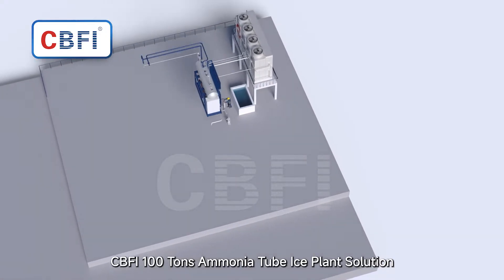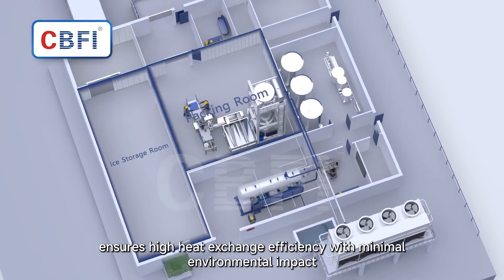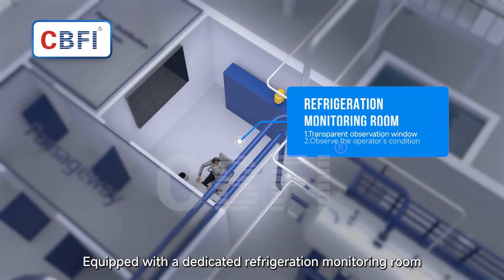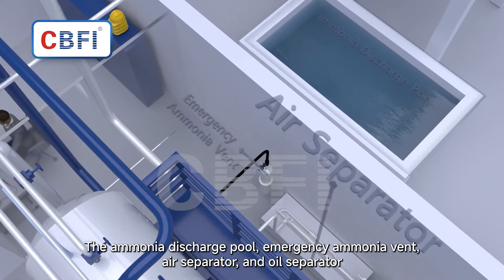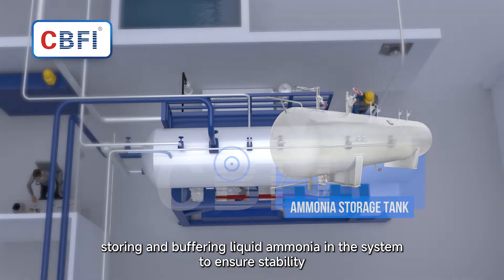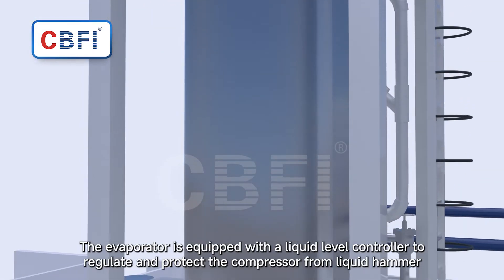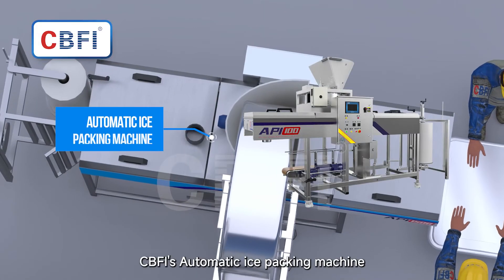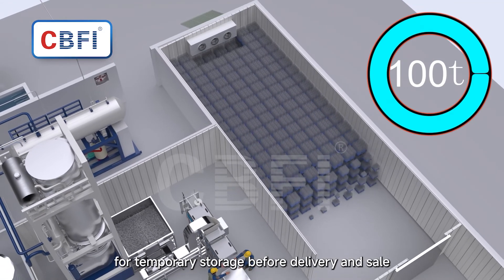CBFI 100 Tons Ammonia Tube Ice Plant Solution: High Efficiency & Environmental Sustainability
🌟 Welcome to CBFI's groundbreaking solution for large-scale ice production! 🌟

In this video, we showcase our CBFI 100 Tons Ammonia Tube Ice Plant Solution - a state-of-the-art system designed for efficiency, sustainability, and reliability. Here's what makes our system stand out:

💼 Years of Expertise: With extensive experience in designing large-scale ice plants, we provide edible ice solutions to over 170 countries and regions worldwide.

🍃 Natural Refrigerant: Ammonia is a natural refrigerant that offers high heat exchange efficiency and minimal environmental impact, promoting energy efficiency and environmental sustainability.

🔧 Advanced Refrigeration System: Our near full liquid state refrigeration system boasts superior heat exchange efficiency. It is designed for easy installation with a two-tier layout, saving on pipeline costs.

🔍 Real-Time Monitoring: Equipped with a dedicated refrigeration monitoring room featuring transparent observation windows, ensuring operator safety and system reliability.

🛠️ Safety Features: The system includes an ammonia discharge pool, emergency vent, air separator, and oil separator to ensure the safety of the ammonia refrigeration system.

⚙️ Top-Tier Components: The lower tier features MYCOM compressors, known for high efficiency and low failure rates, with comprehensive technical support and service network.

📏 Innovative Ice Cutting: CBFI's unique ice cutting device improves the size and quality of tube ice, ensuring consistent and high-quality production.

📦 Efficient Packing: Our automatic ice packing machine can pack ice bags from 2 to 15 kilograms, ensuring sturdy and impact-resistant packages ready for transport and sale.

🧊 Cold Storage: After packaging, ice bags are transported to our cold storage room for temporary storage before delivery.

Experience the future of ice production with CBFI! 🌍❄️

🔗 Learn more about our solutions and how we can help your business thrive with cutting-edge technology and sustainable practices.